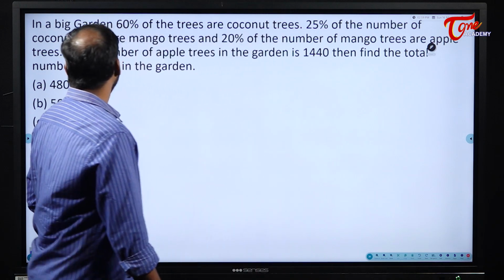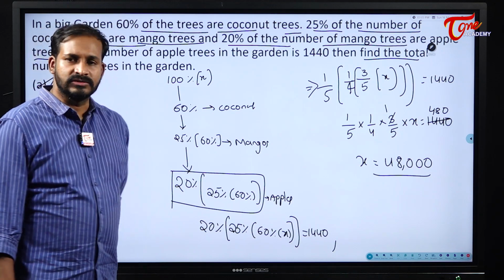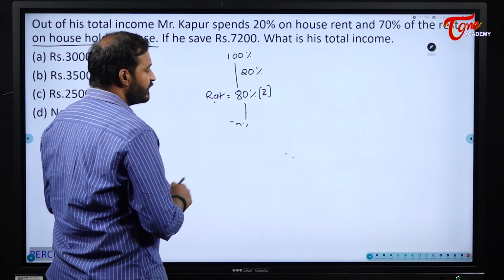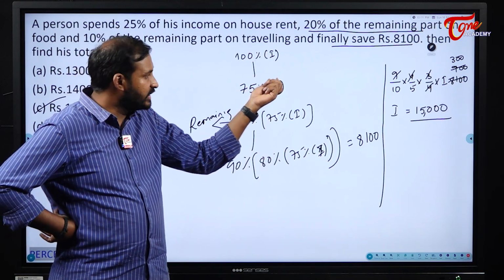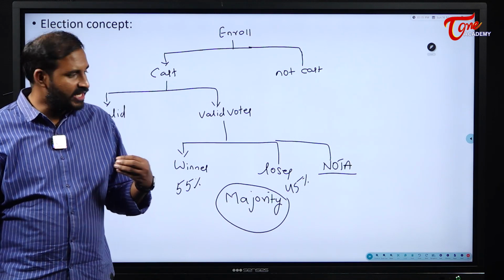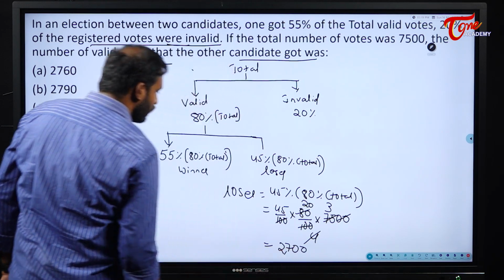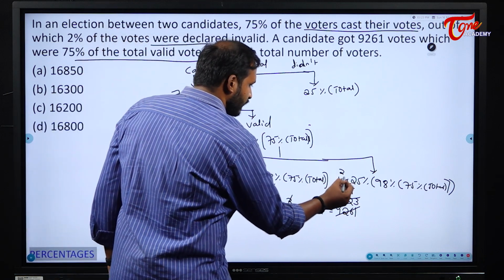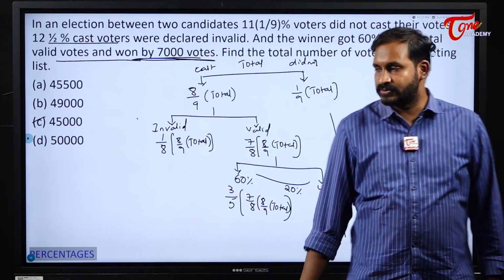RRB Group D Maths Classes 2025 | Percentage | Class-4 | Tone Academy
RRB Group D Maths Classes 2025 | Percentage | Class-4 | RRB Group D Class

Welcome to@TOneAcademy  your trusted destination for RRB Group D Maths Classes 2025 exam preparation!

In this Class 4 of Percentages, we explain the basic concepts, formulas, and shortcut tricks required to solve percentage questions quickly and accurately.

🔍 What You’ll Learn in This Class:
✅ What is Percentage & Basic Definition
✅ Important Formulas for Exams
✅ Concept-Based Questions & Easy Explanations
✅ Fast Calculation Methods & Shortcuts

• SSC CGL 2025 Aspirants
• SSC CHSL 2025 Students
• Railway, SI, GD, MTS & Other Govt Exam Aspirants
• Anyone wanting to strengthen their Arithmetic basics

✔ Concept Clarity with Easy Tricks
✔ Daily SSC Maths & Reasoning Classes
✔ Exam-Oriented Teaching
✔ Free Practice PDFs (on request)